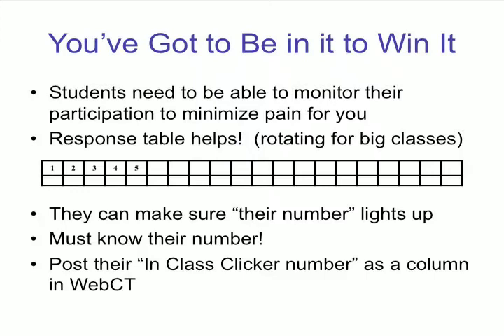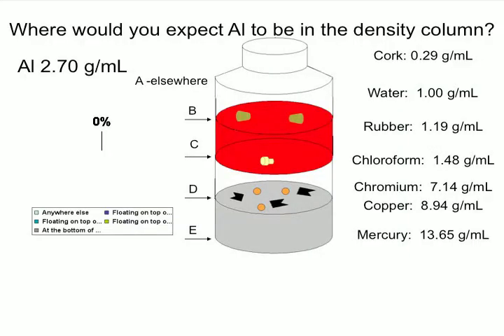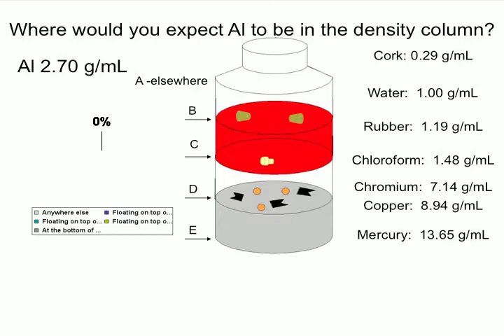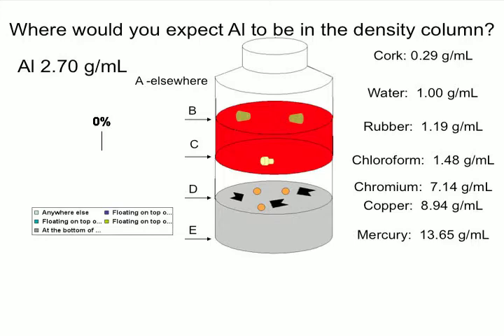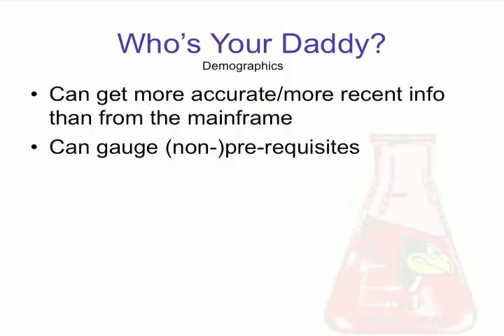It Takes Two to Tango - Part 3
Craig McLaughlan of Illinois State University discusses how ge gets student buy-in with clickers while teaching for the Chemistry Department (Part 3 of 4).